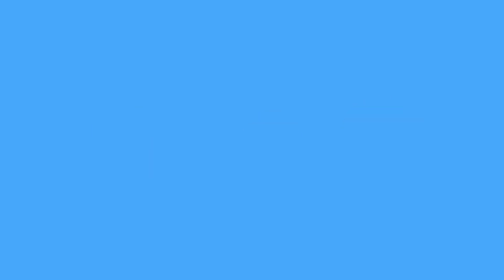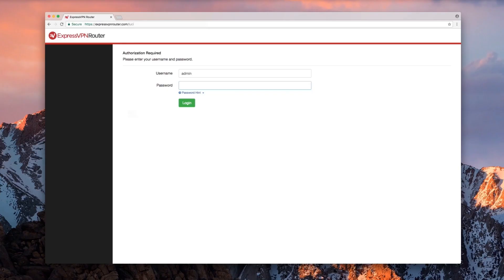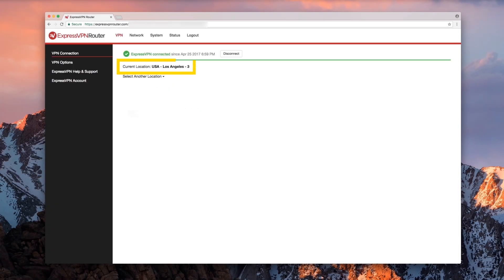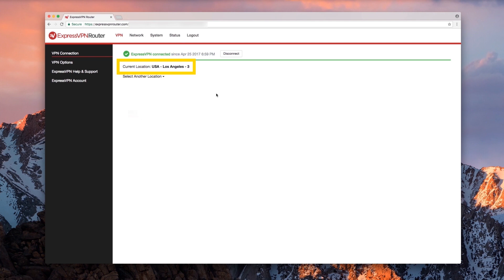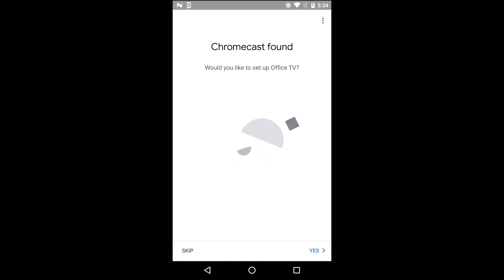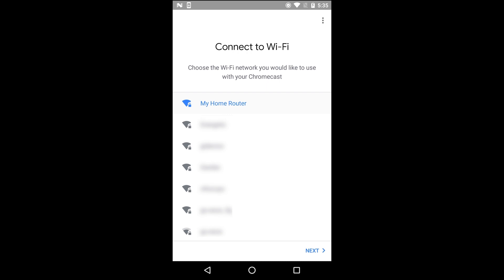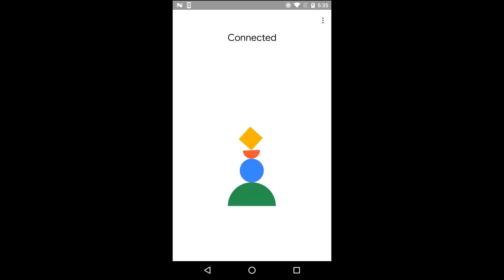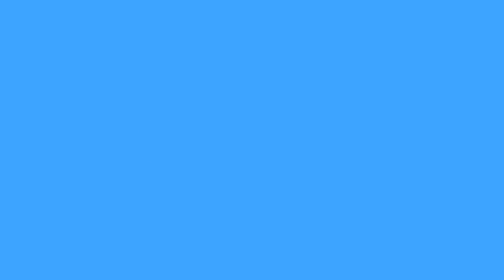Connect Chromecast to a VPN router with ExpressVPN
0:00 Introduction and requirements
0:14 Create a similar setup with a router or a Mac/Windows computer
0:29 Open your web browser and sign in to ExpressVPNRouter.com
0:49 Change your location
0:56 Setup your Chromecast app
1:40 Contact ExpressVPN Support

This tutorial teaches you how to connect your Chromecast to ExpressVPN by using a router running ExpressVPN, or by using a Windows or Mac computer acting as a virtual router (Wi-Fi hotspot).

Some users may need to take an extra step and change their DNS settings. For help with that, please contact ExpressVPN live chat Support, which is available 24/7

For help setting up your Windows machine as a virtual router (Wi-Fi hotspot)

For help setting up your Mac machine as a virtual router (Wi-Fi hotspot)

ExpressVPN works on all your devices, not just routers, Windows, and Macs. Purchase a subscription to use it on Apple TV, iOS, Android, or Linux.